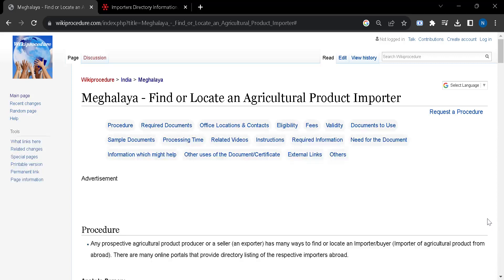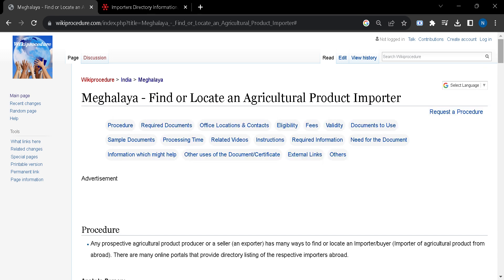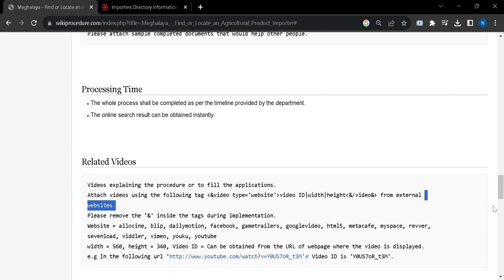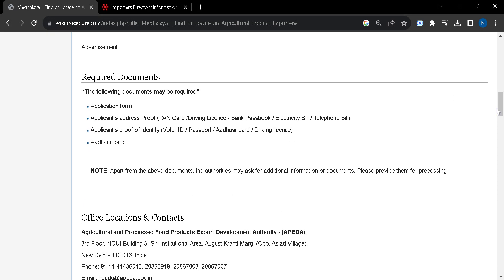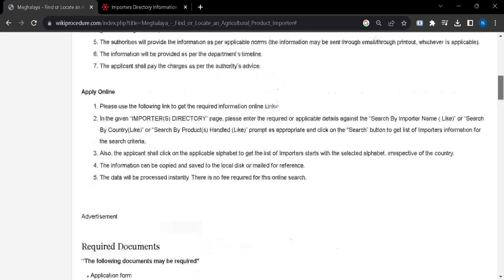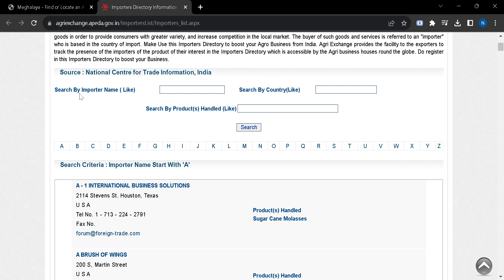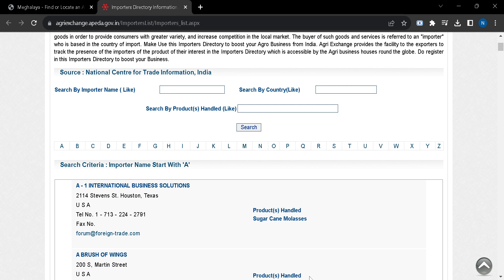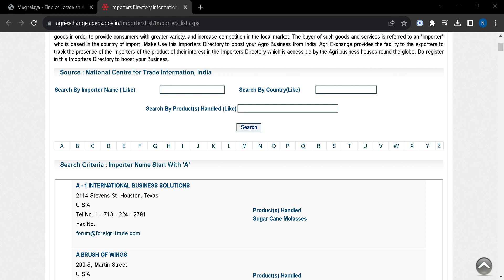Meghalaya - Find or Locate an Agricultural Product Importer (Online)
This video provides you information related to Finding or Locating an Agricultural Product Importer in Meghalaya. Following link can take you to the page with more information - Find or Locate an Agricultural Product Importer#_